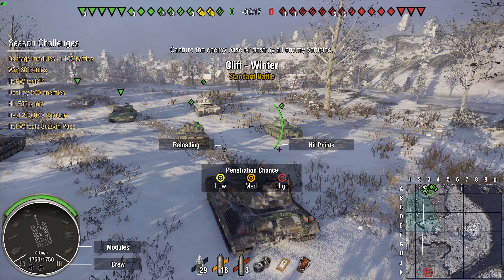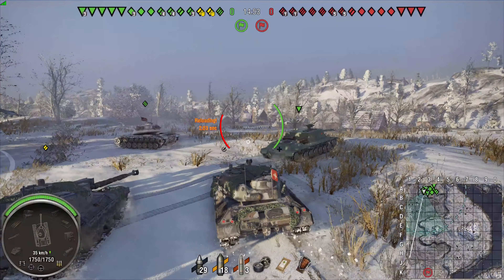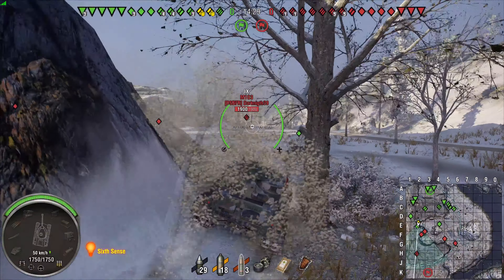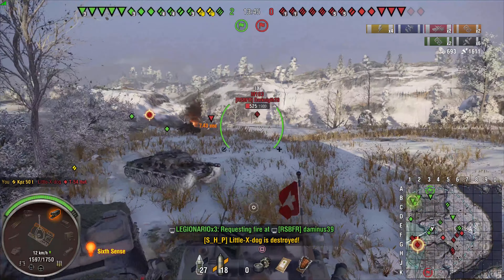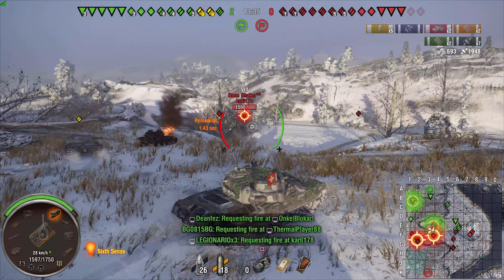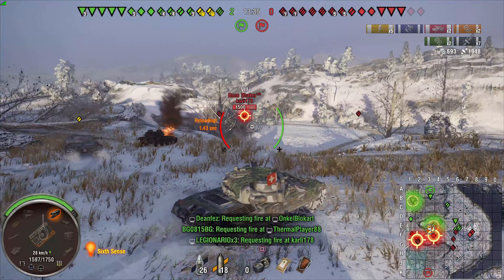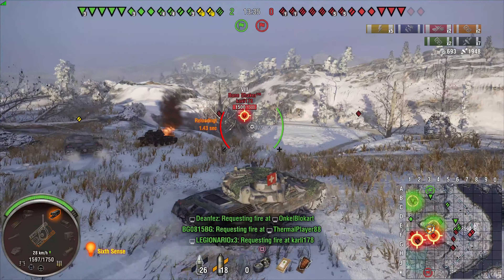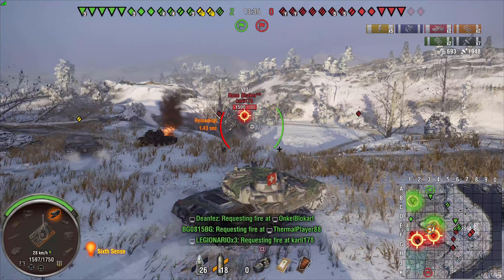Kampfpanzer 50T Cliff Rush // Ace Tanker // World of Tanks Console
Teamed up with my bud and clanmate Khadgar we rush the 2 line to the donut on Cliff.